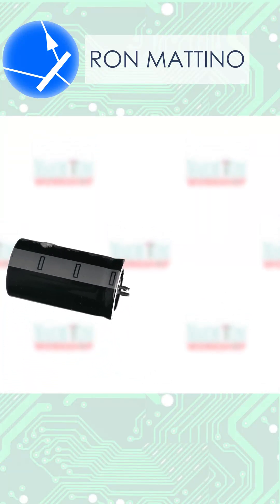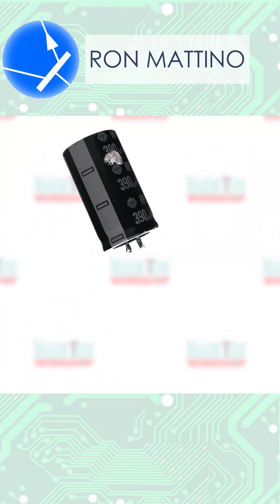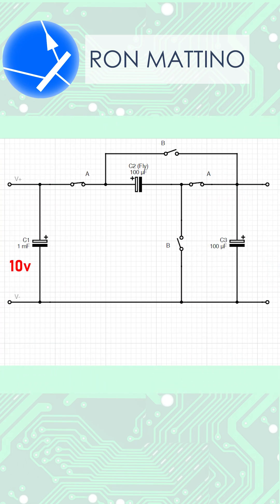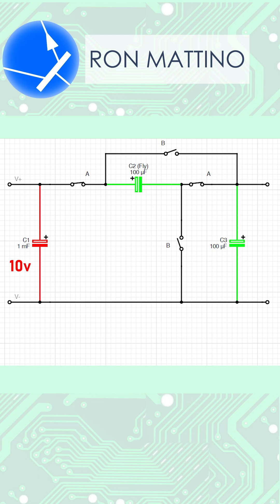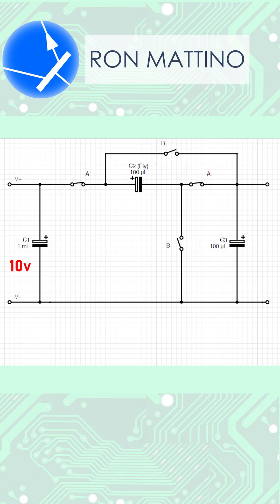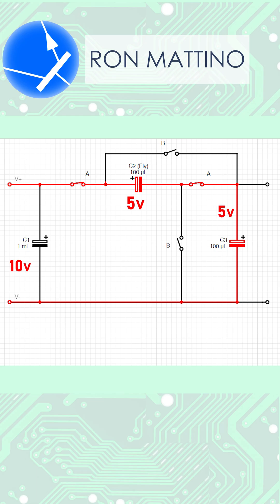Stepping down Voltage using capacitors ONLY. How does the Charge pump work?